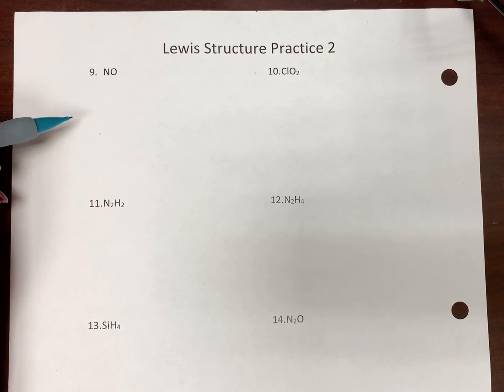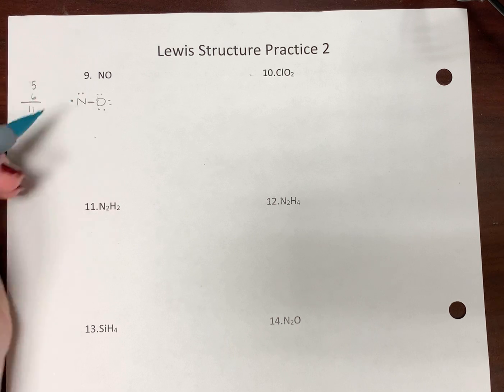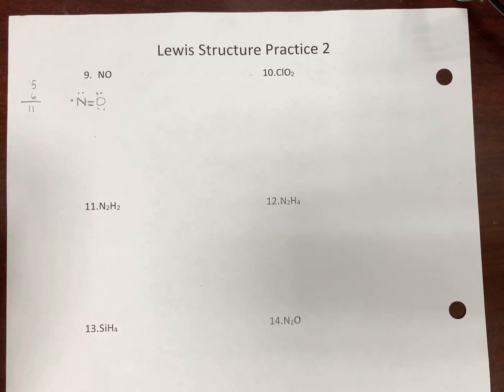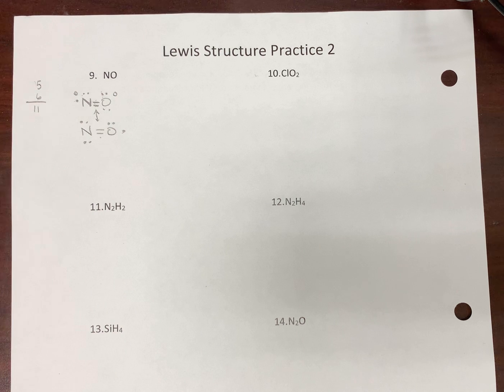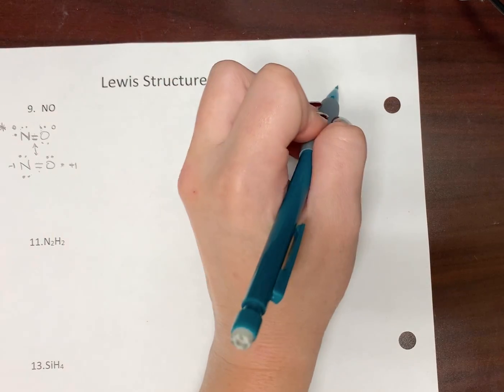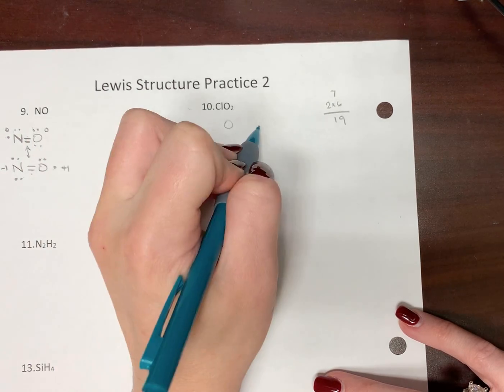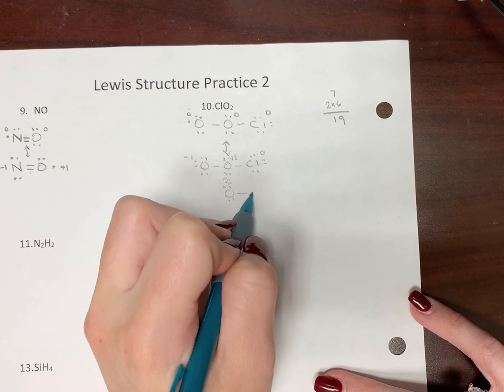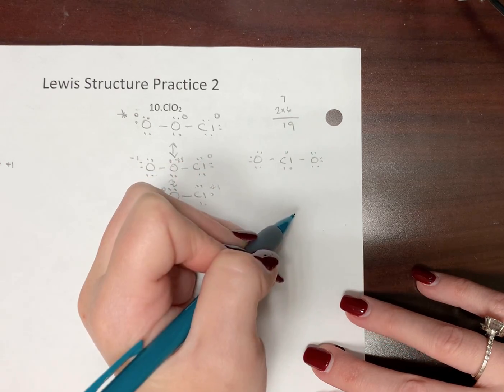Lewis Structures Practice 2--#9-10